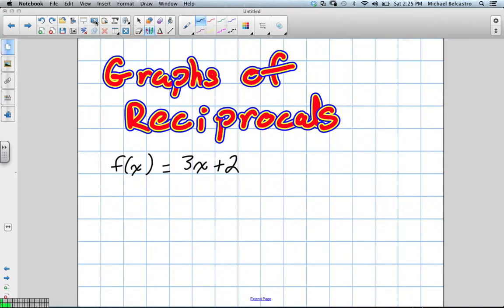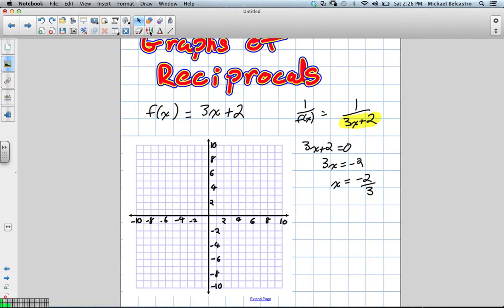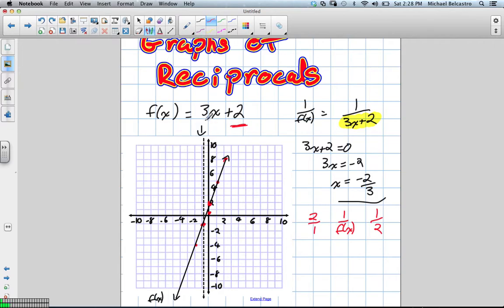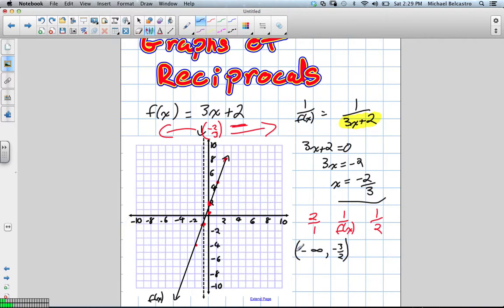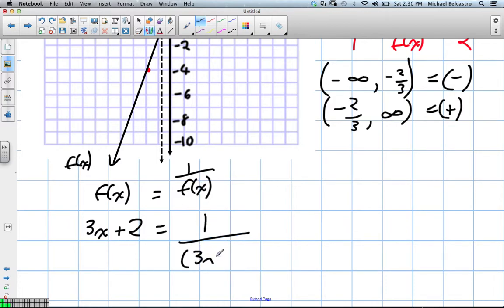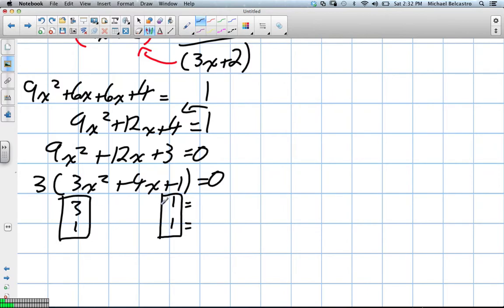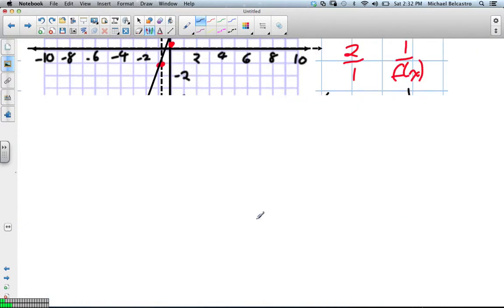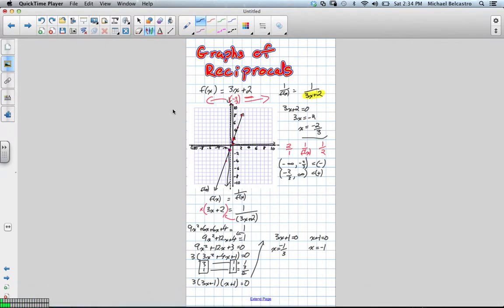Graphs of Reciprocals Grade 12 Advanced Functions Lesson 5 1 10 24 12